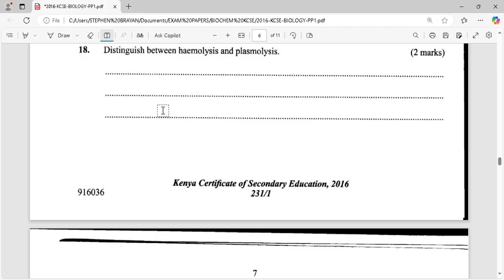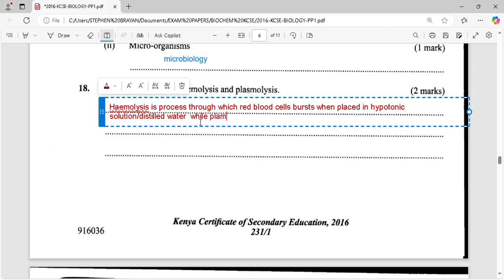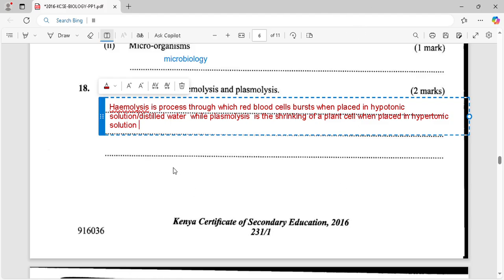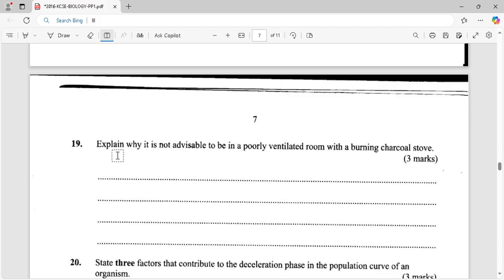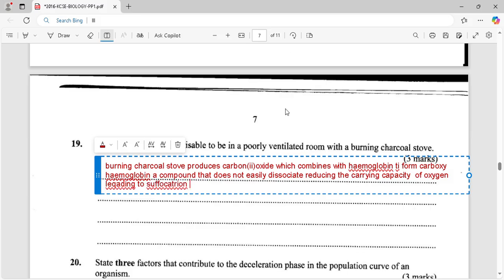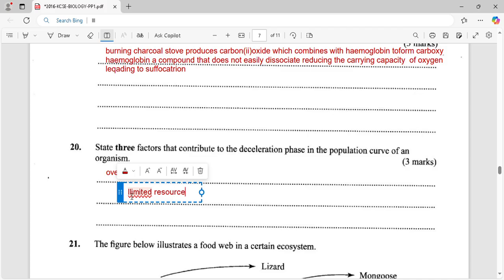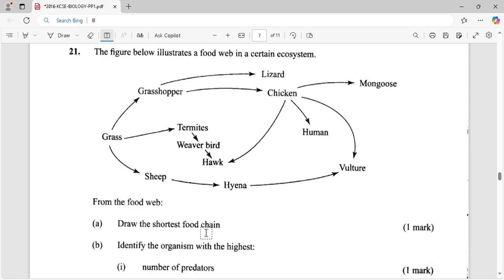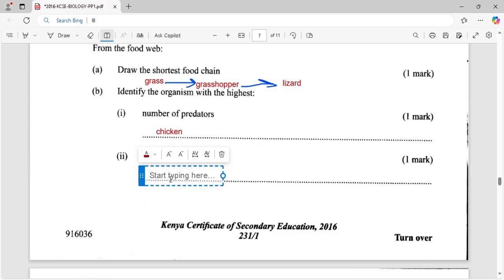Biology kcse 2016 parts 6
want to learn more about biology ☝️